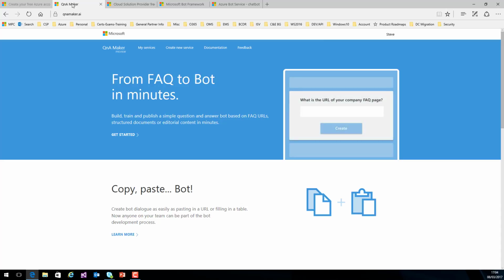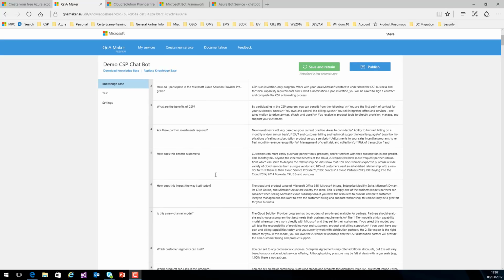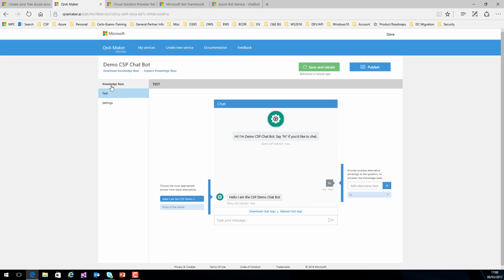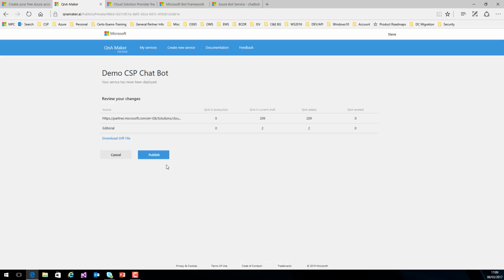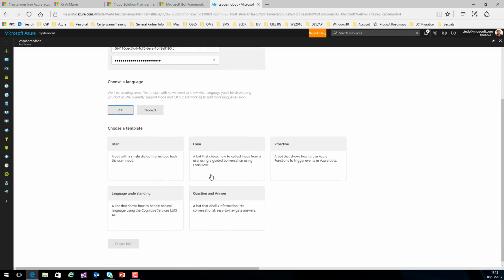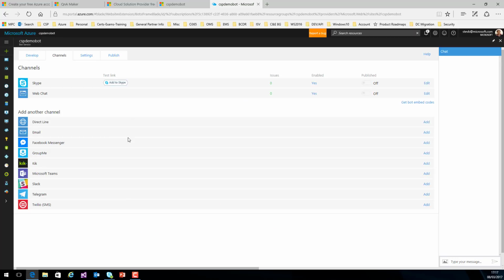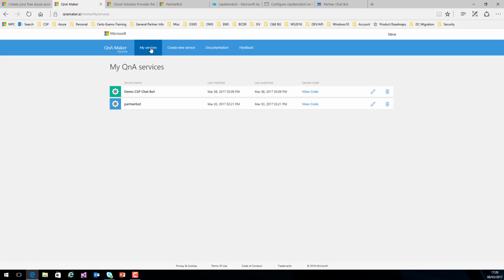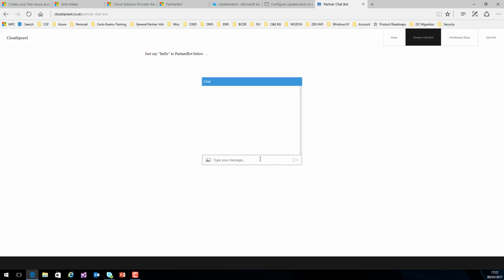FAQ Web Chat Bot Demo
A short video showing how to create a simple FAQ Web Chat Bot in about 10 minutes